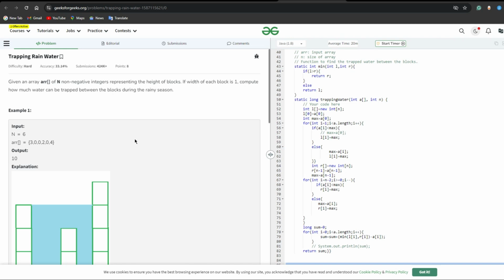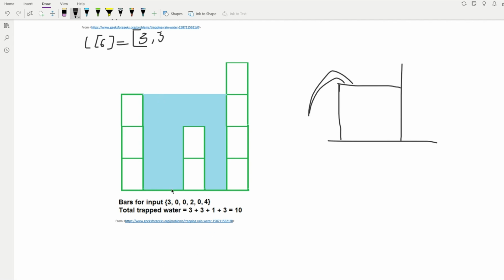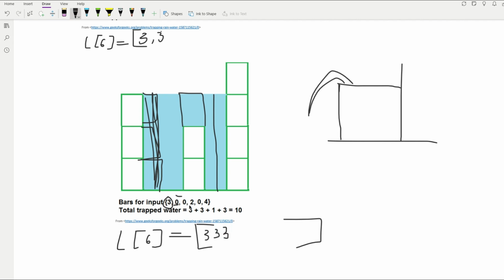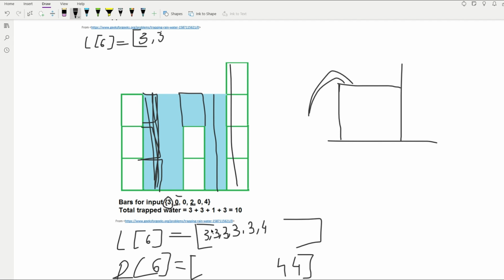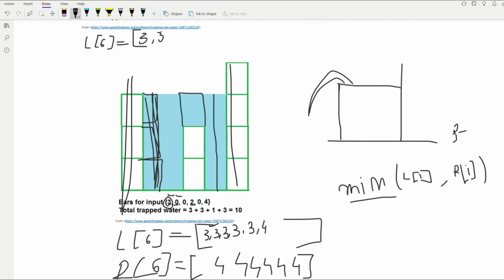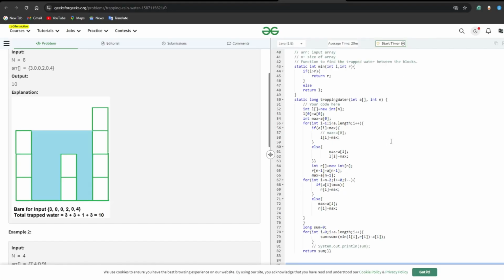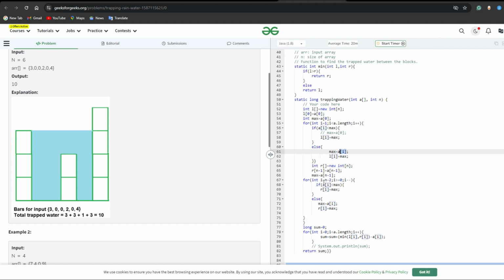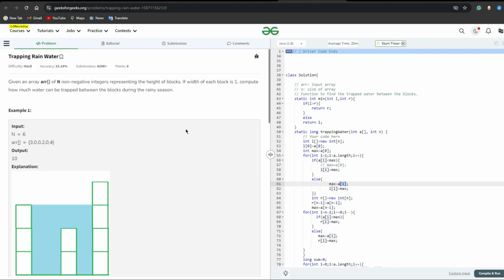Today! | Accenture latest coding questions | Accenture Assessment test 2024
August - September - october - november - december all recent Coding | Accenture Assessment test 2024 | Accenture On campus latest coding questions & answers python || UBK Anna

For Prime Materials - pay 69/-
upi - rwajeda@okhdfcbank